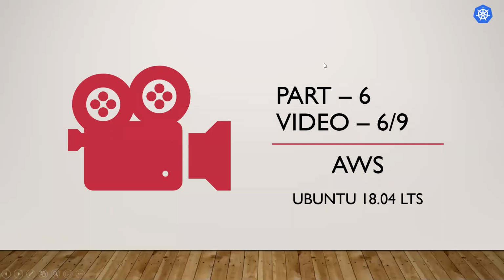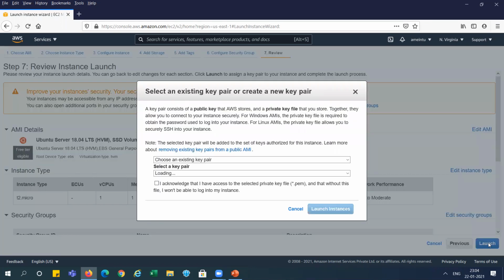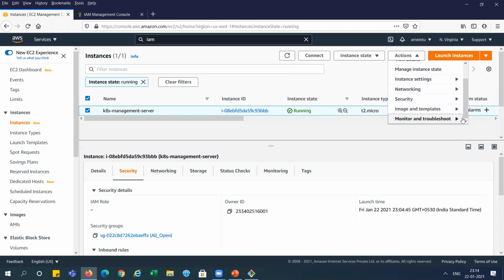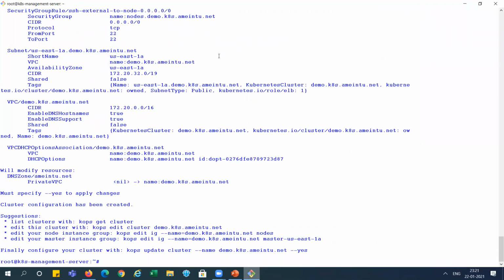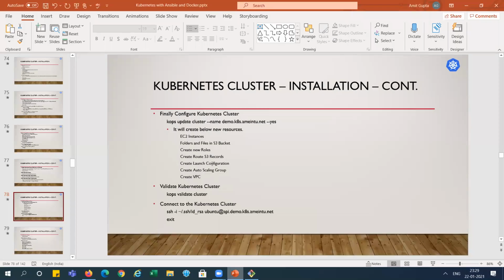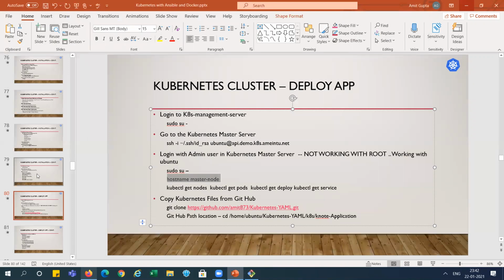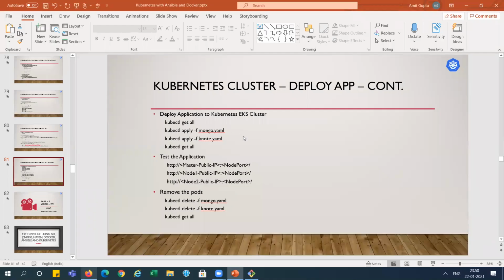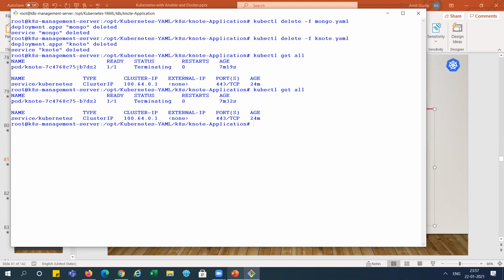Series - 2 - AWS – Setup Kubernetes K8s Cluster Using KOPS – Part 6of9